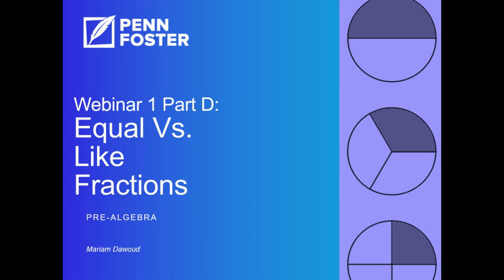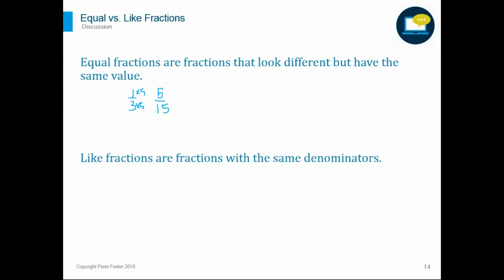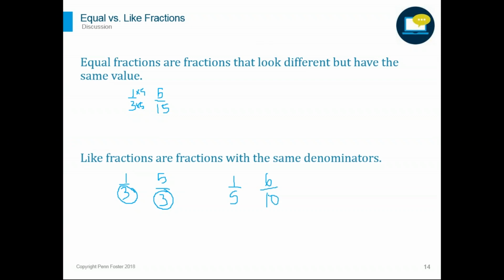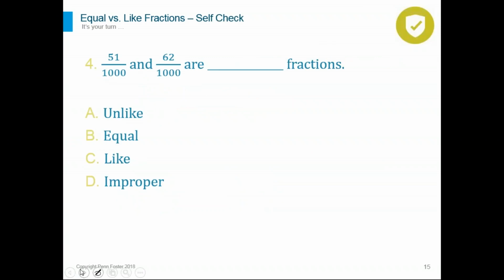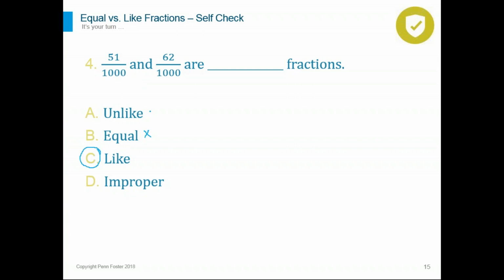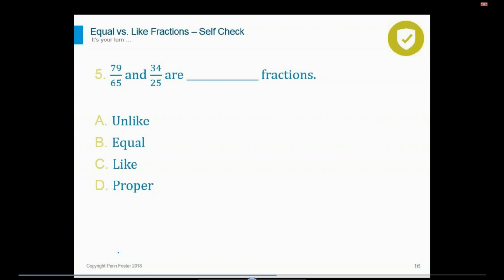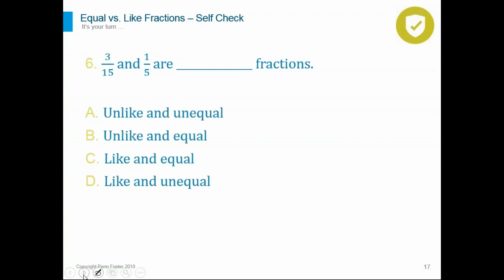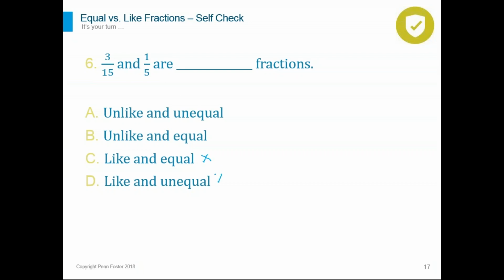Fractions: Equal Fractions vs Like Fractions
Part D of a webinar recording in which our math instructor explains the difference between Equal Fractions and Like Fractions